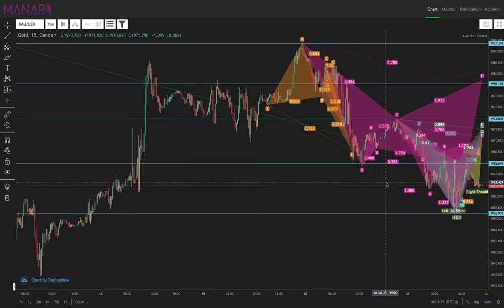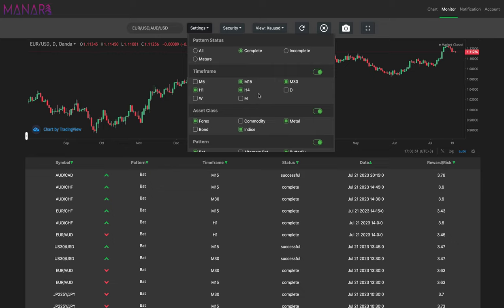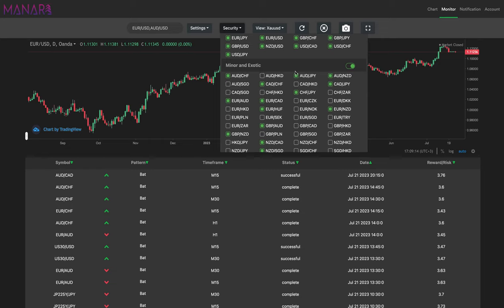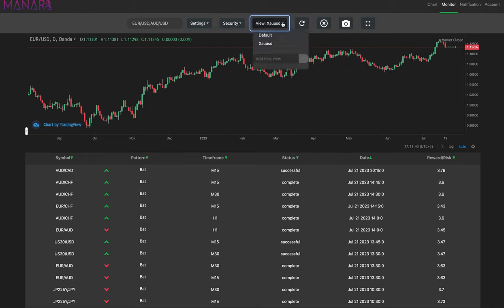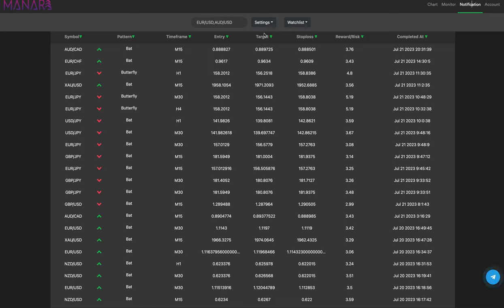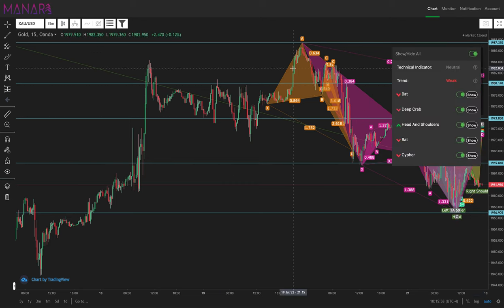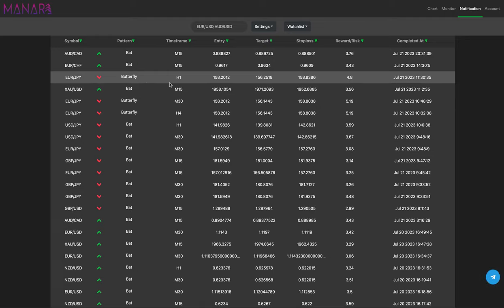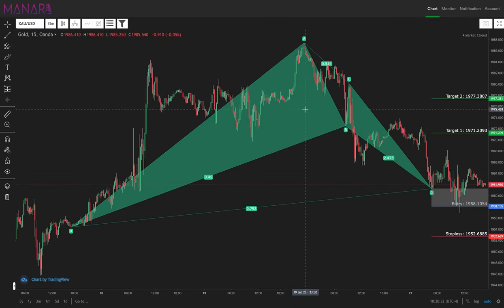How to setup MANARA settings for more profits /